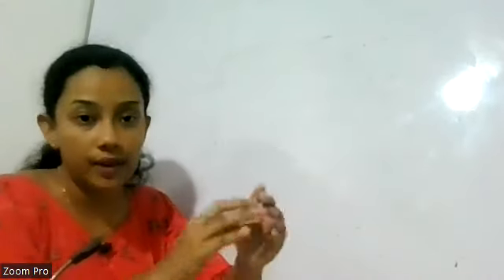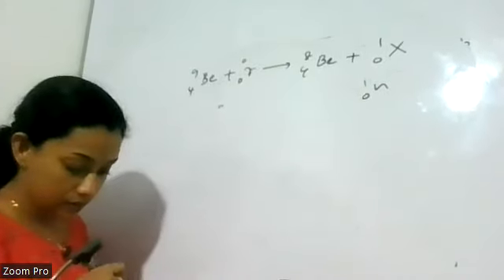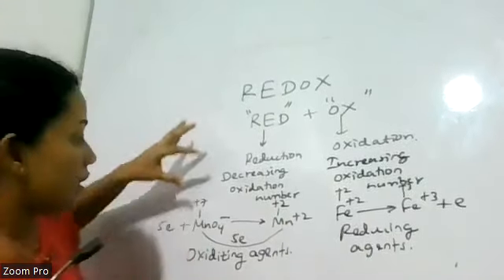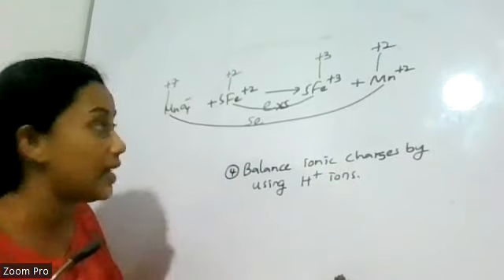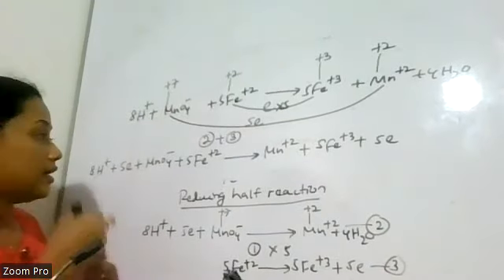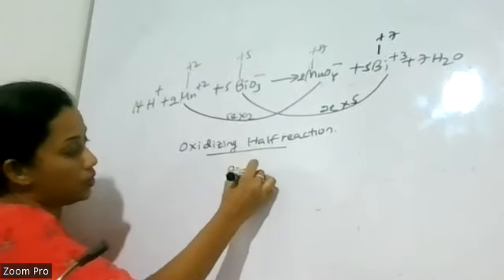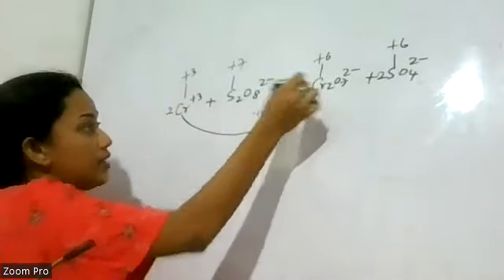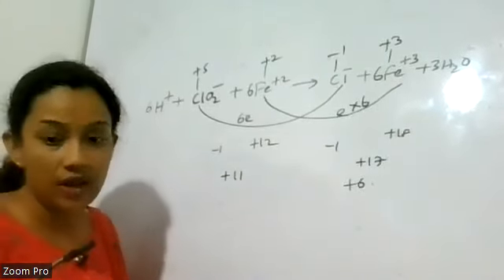How to balance REDOX reactions easily?/English medium Chemistry 076-4327362 Madhuri Senarathne